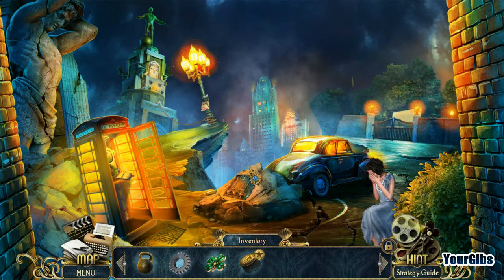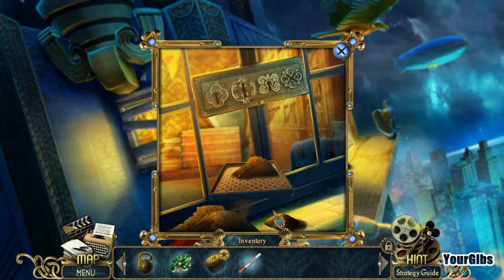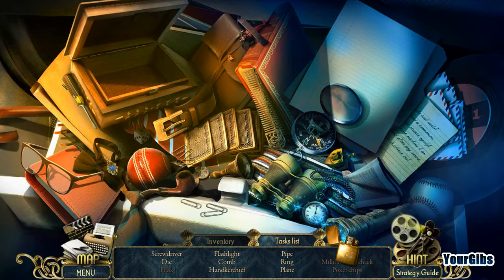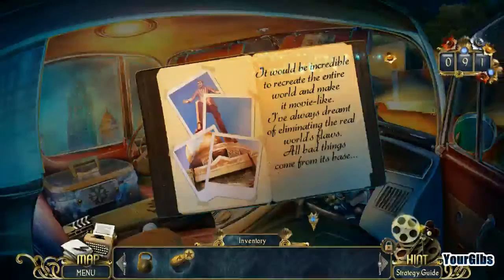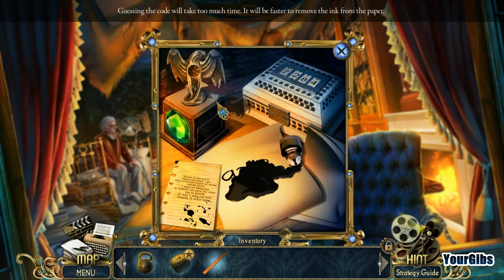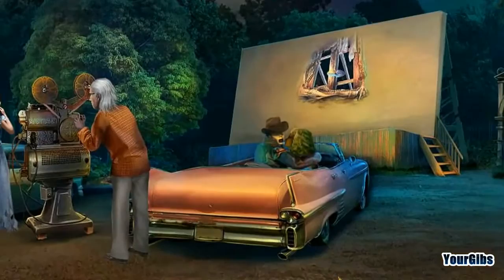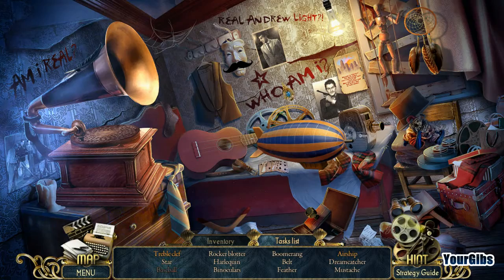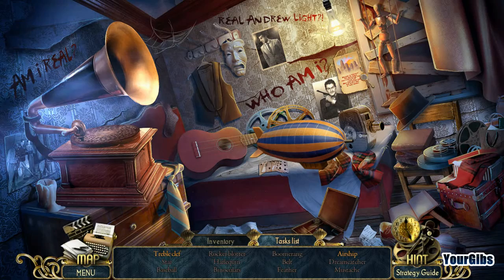Surface 5: Reel Life CE [06] w/YourGibs - RESCUE PROVIDES FREEDOM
Surface: Reel Life CE let's play walkthrough gameplay
// Part 6, RESCUE PROVIDES FREEDOM

Let's Play ♦ Surface 5: Reel Life Collector's Edition with YourGibs walkthrough

STORY:
Your sister and her daughter, Jane, were enjoying a screening of an old movie, when one of the actors literally stepped off the screen! Now Jane is missing, and the building is crawling with strange plants and animals from the movie. You solve all the puzzles in your way and rush to the theater to find a way into the world of the film to save your niece. But once you do... you realize that the mystery - and the danger - is much deeper than you could have imagined. Can you escape before your adventure becomes a tragedy? Find out in Surface: Reel Life, a thrilling Hidden Object Puzzle Adventure game!